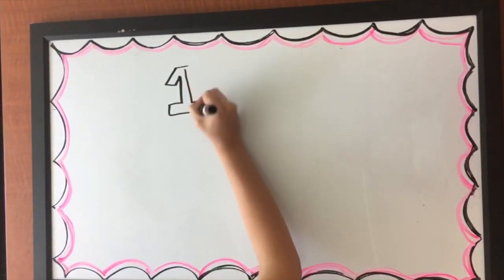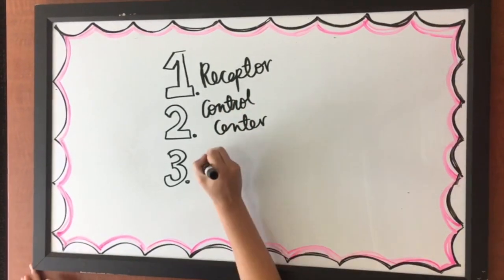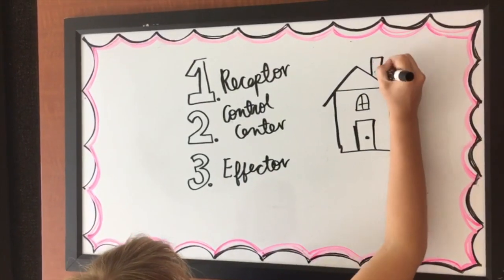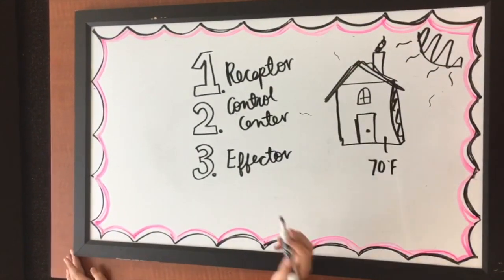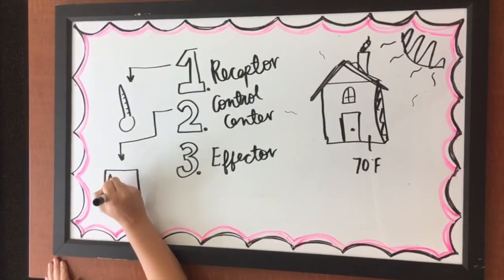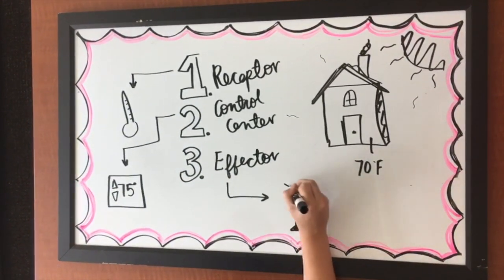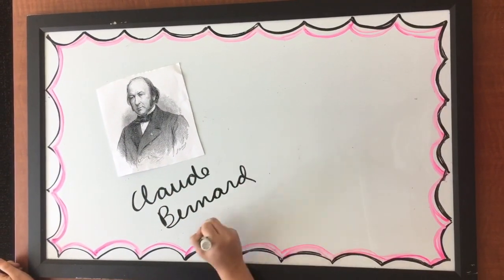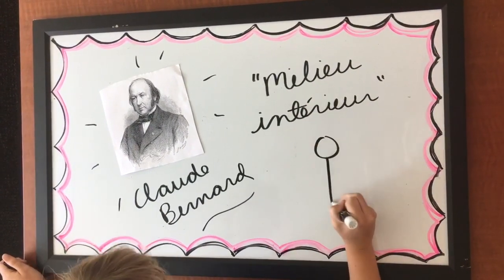Claude Bernard: Homeostasis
This video is about Bernard's impact on our modern day concept of homeostasis.